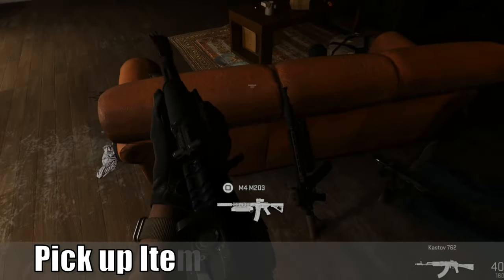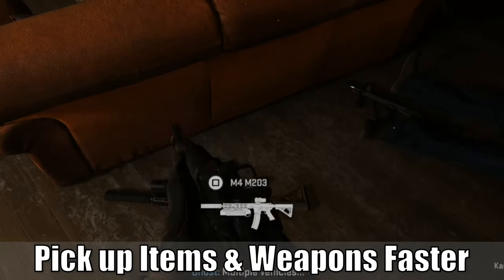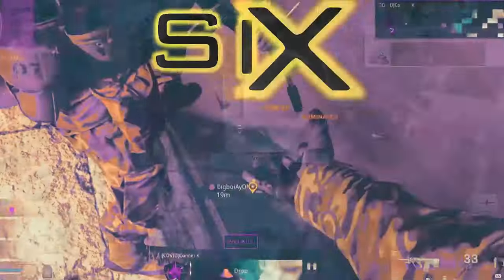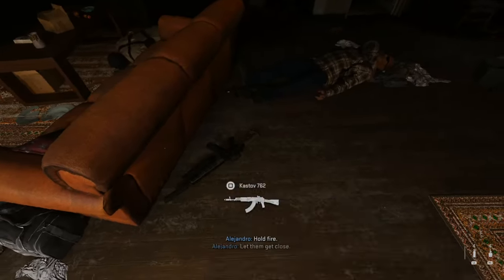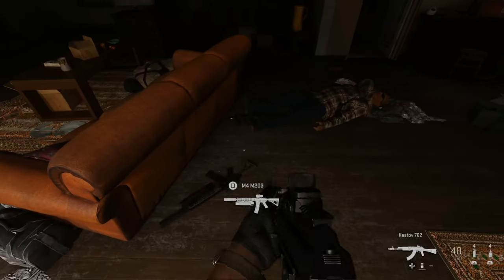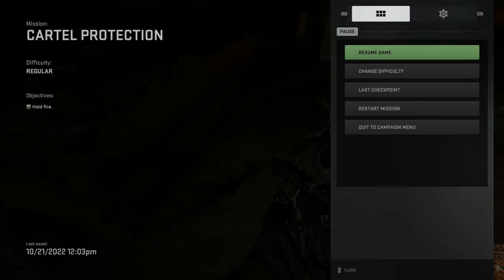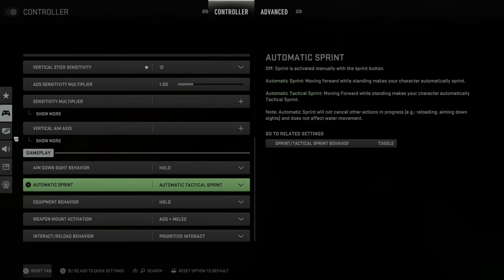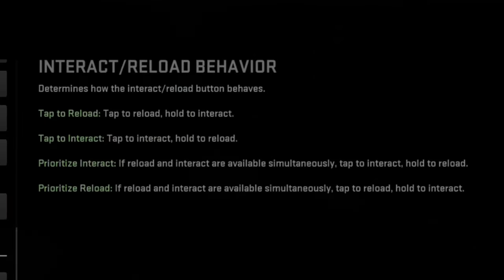How to Pick Up Item & Weapons Faster in COD Modern Warfare 2 (Easy Method)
Do you want to know how to pick up items and weapons faster in Call of duty Modern Warfare 2. To do this go to settings, then select controller and then go to gameplay and prioritize interact! Then when you press square to pick up and item it will be instant! Then you will need to hold down the square button in a vehicle to reload the weapon!